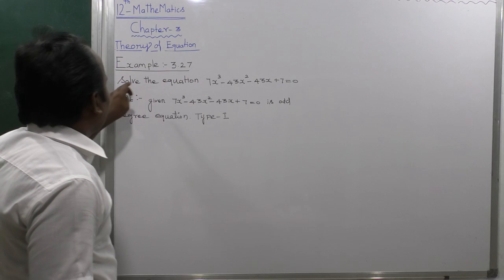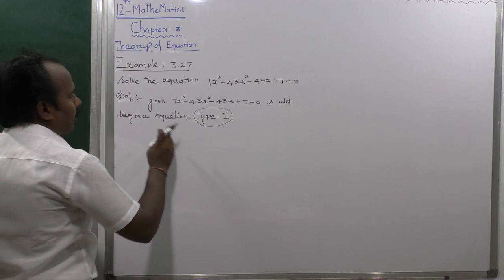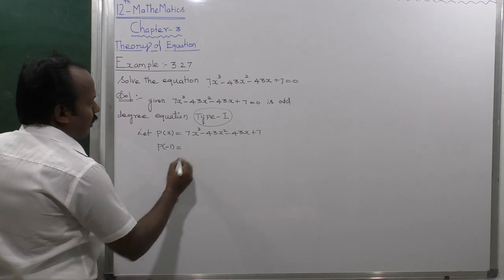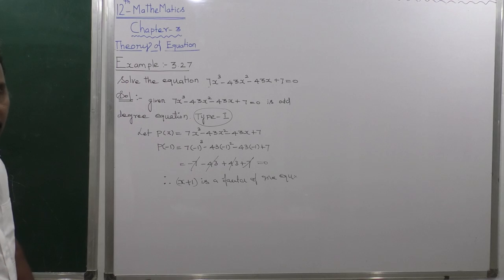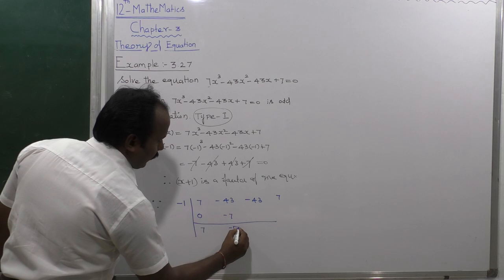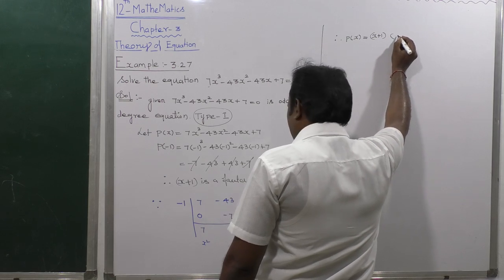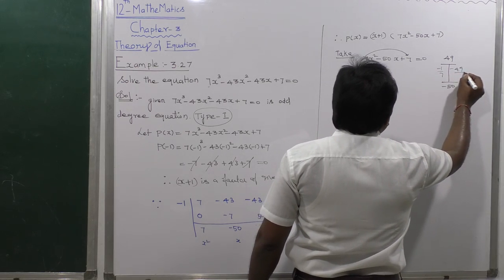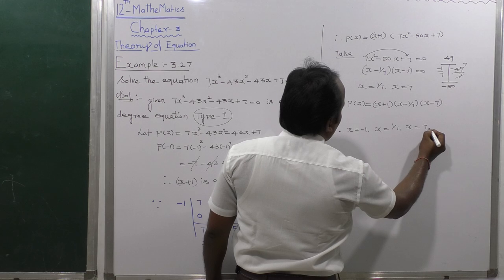EXAMPLE 3.27 | THEORY OF EQUATIONS | CHAPTER 3 | TN NEW SYLLABUS 12 MATHS